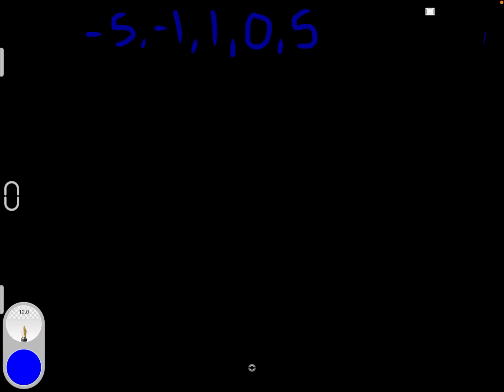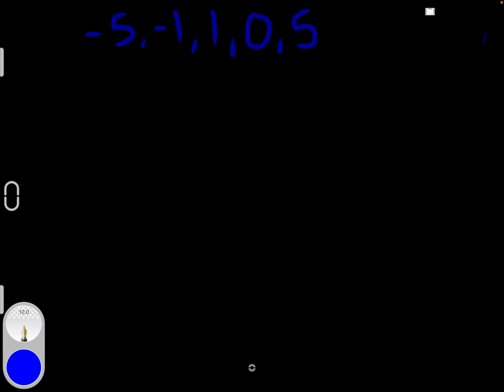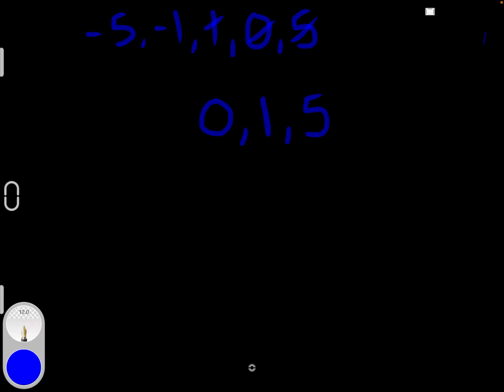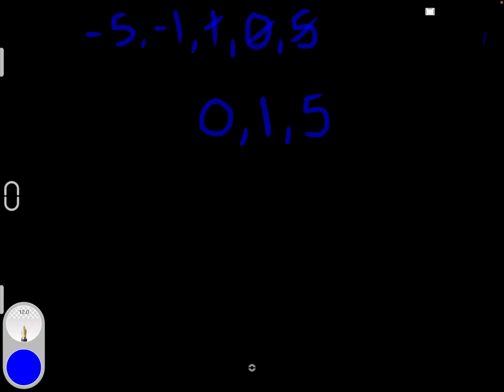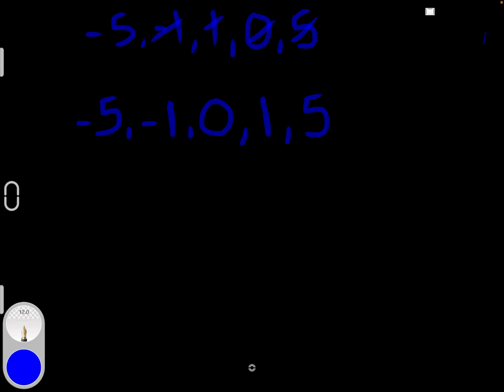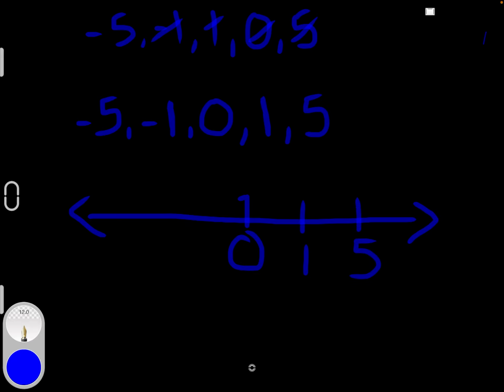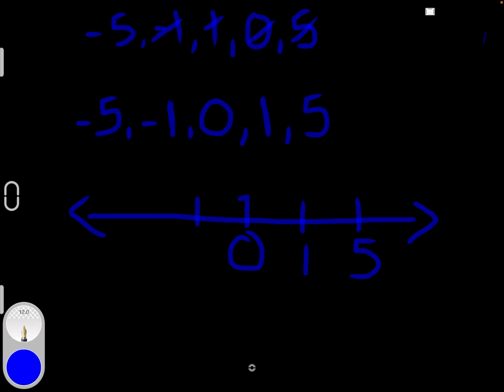Positive and negative numbers